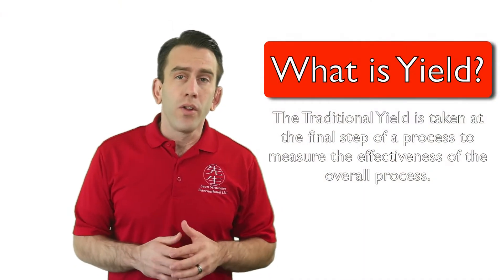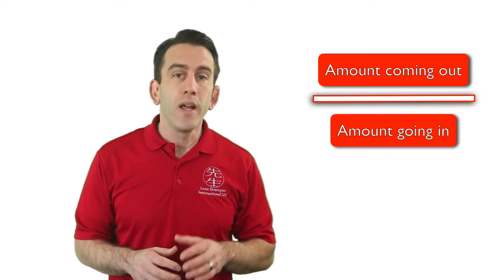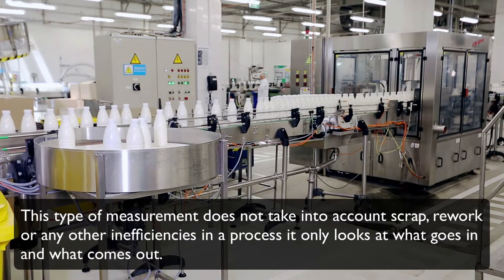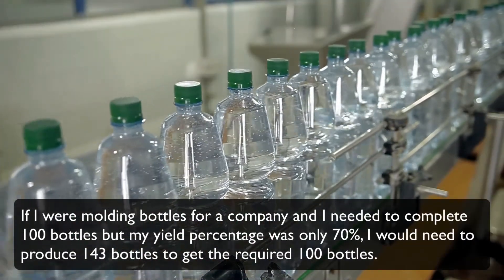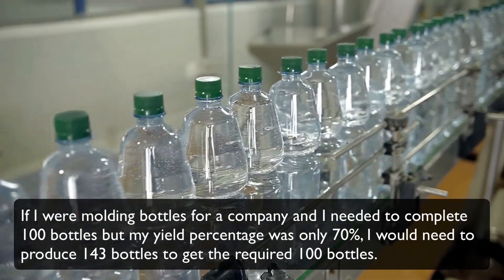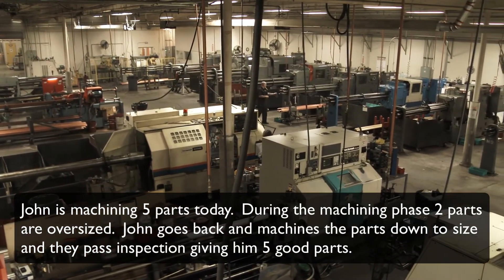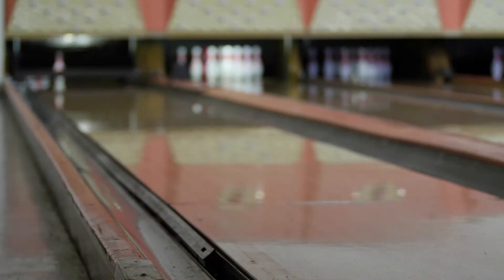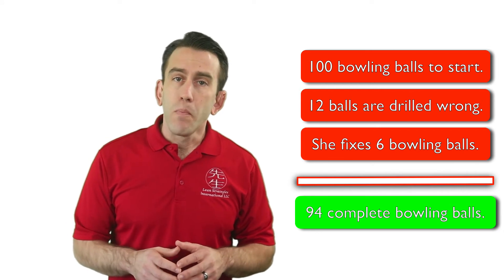Traditional Yield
Traditional Yield is a measurement commonly used in quality.  In this lecture, learn what traditional yield is and explain why if you’re using traditional yield today you may be missing some major opportunities to improve.

For More Course Materials, Ad Free Content, Handouts, Quizzes and Activities

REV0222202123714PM